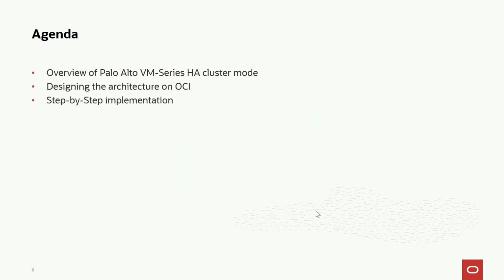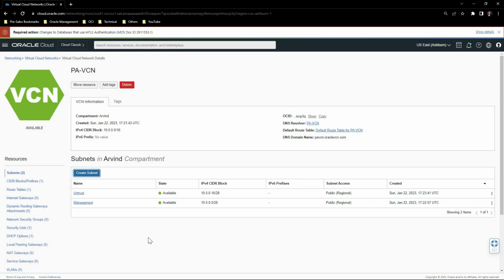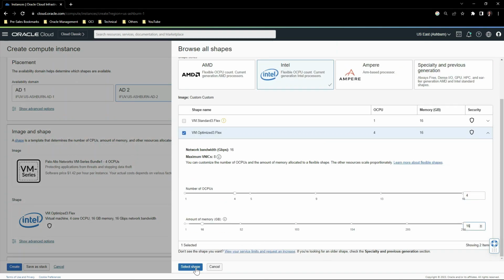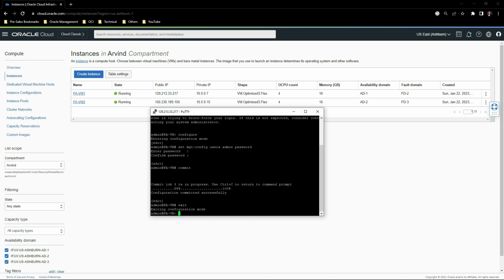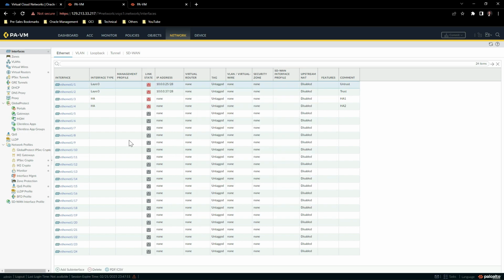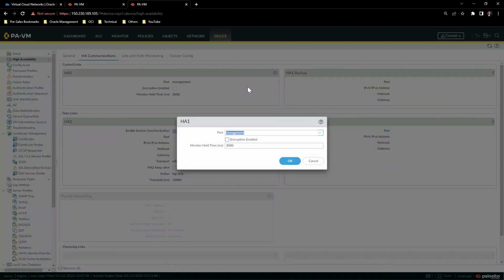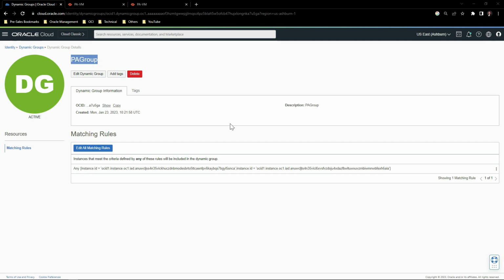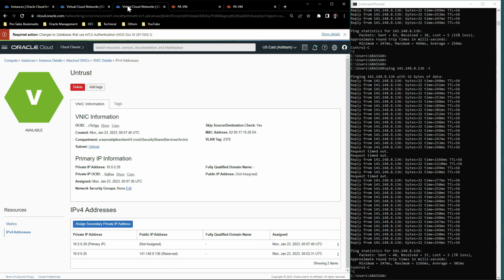Palo Alto VM Series HA Deployment on OCI